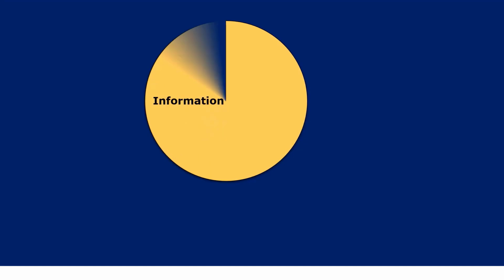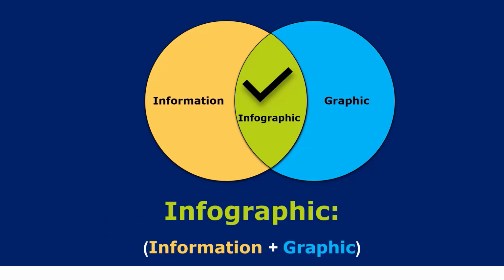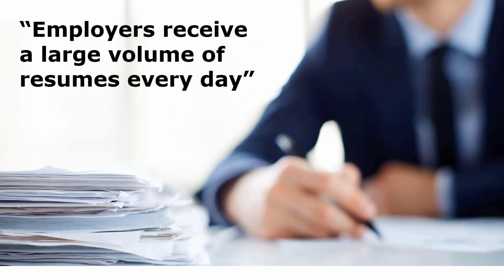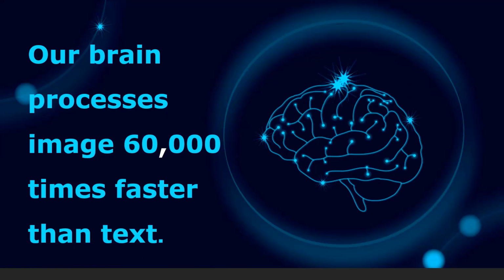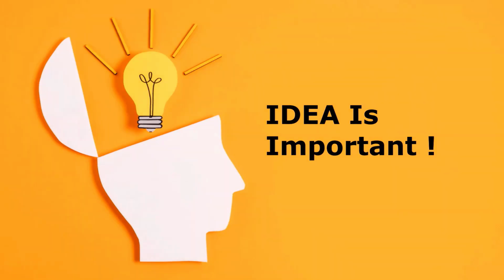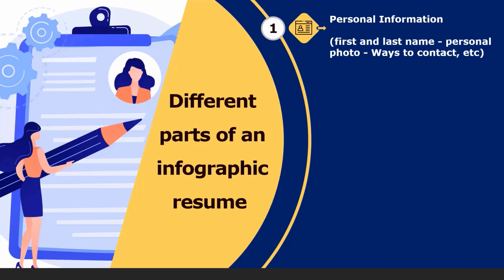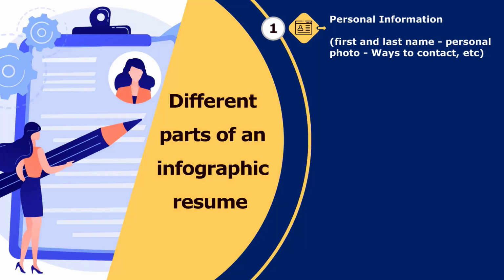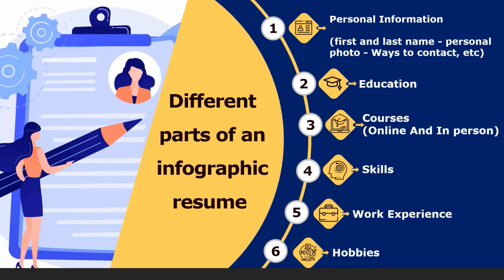Section 1: How to Create an Infographic Resume in PowerPoint / Beginner's Guide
Looking to stand out in your job application? In this beginner-friendly tutorial, I’ll show you how to design a stunning infographic resume using PowerPoint! 🎨 Whether you're applying for your dream job or just want a modern and creative way to showcase your skills, this video is for you.